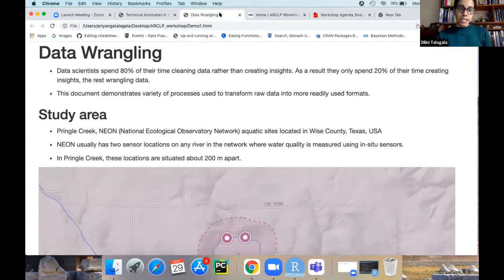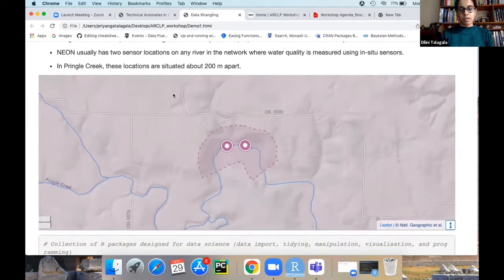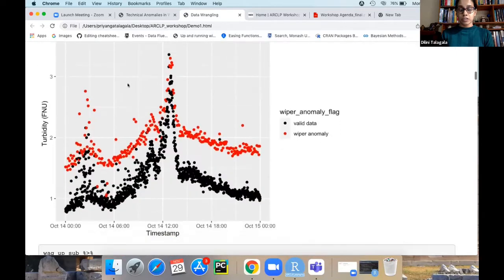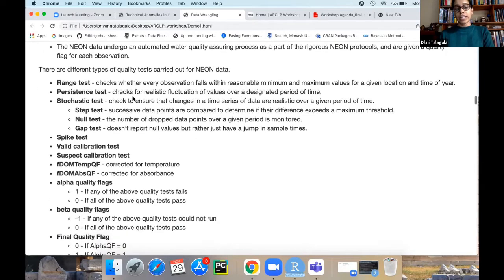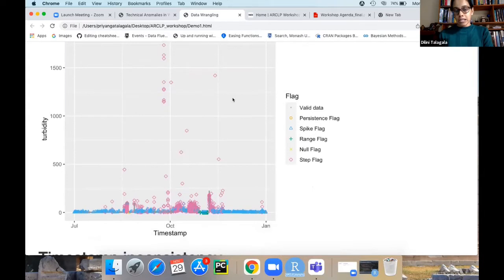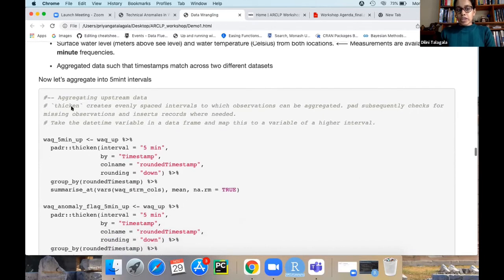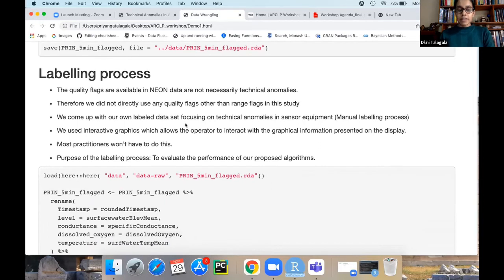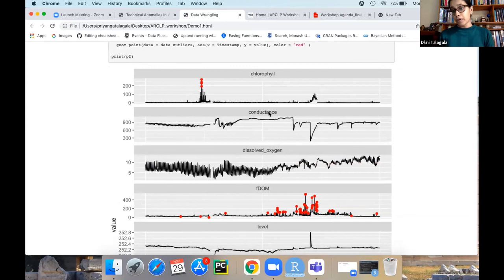R demonstration - Priyanga Dilini Talagala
ARC Linkage Project Workshop: Revolutionising water quality monitoring in the information age.
- Priyanga Dilini Talagala, University of Moratuwa, Sri Lanka
Priyanga Dilini Talagala demonstrates a variety of data wrangling techniques used to transform raw in-situ sensor data from the National Ecological Observatory Network (NEON) into more readily usable formats and then visualise outliers in the data.